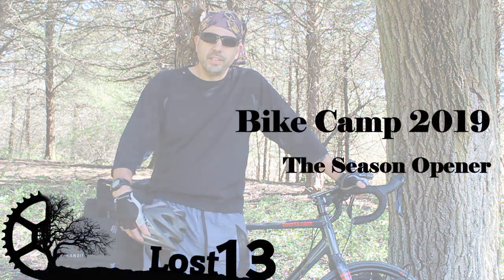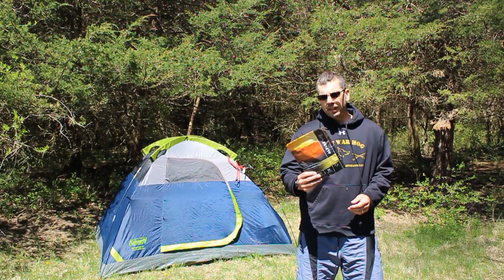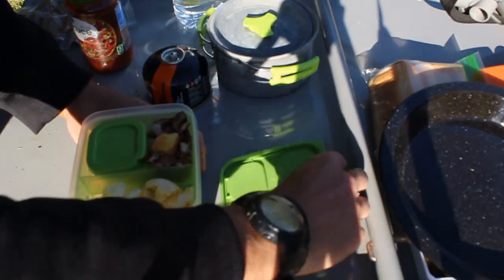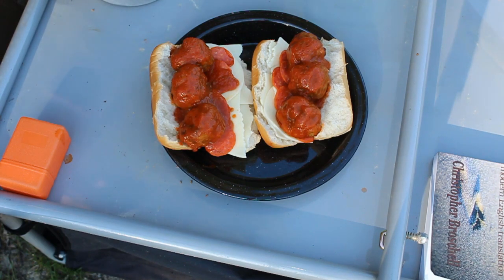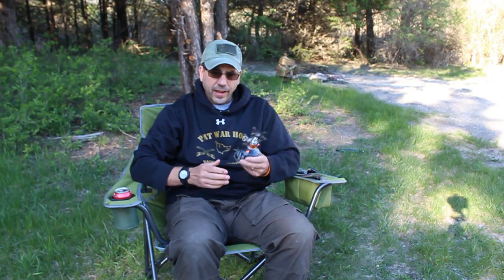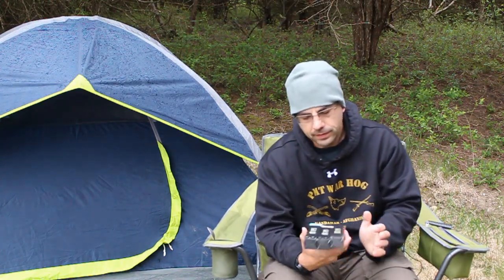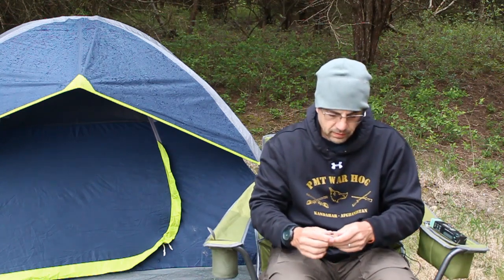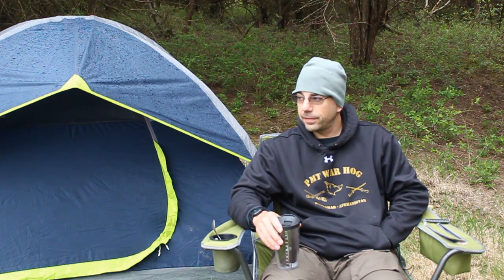Bike Camp 2019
Bike Camp 2019:  Season Opener
It was so good to go camping again after the long winter.  Unfortunately, winter was still hanging around.  My second day on this trip saw freezing temps and a whole lot of rain.  Over the weekend I try Alpine Aire's Three Cheese Chicken Pasta, make meatball subs, and cook up some Spam.